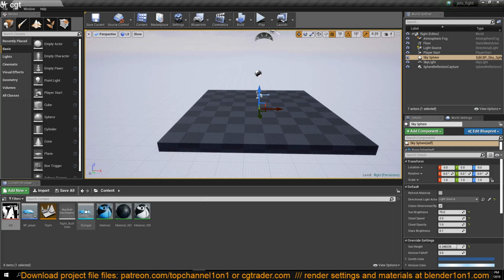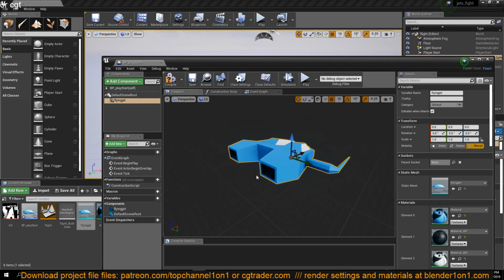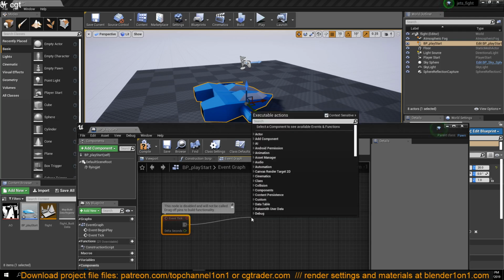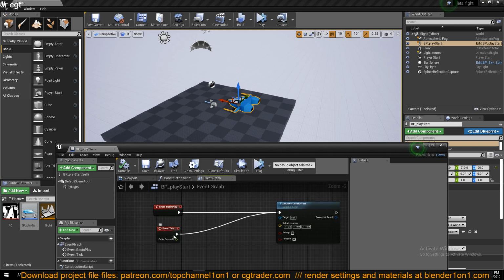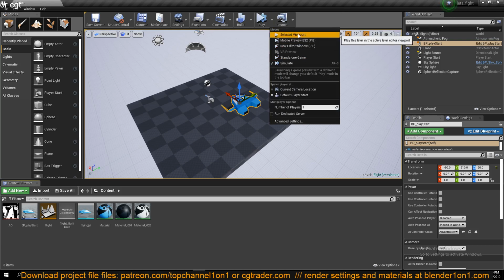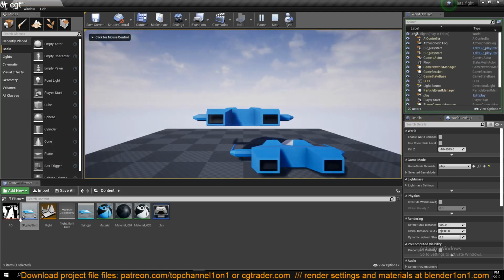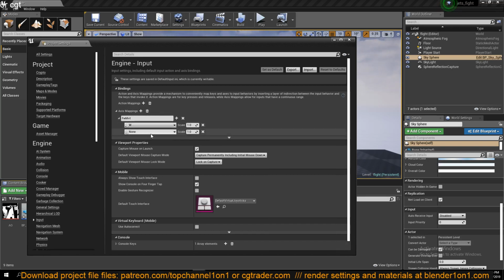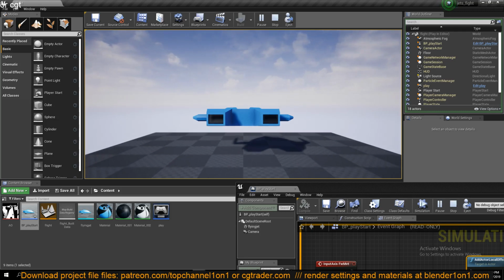game development moving objects using keyboard keys in unreal engine